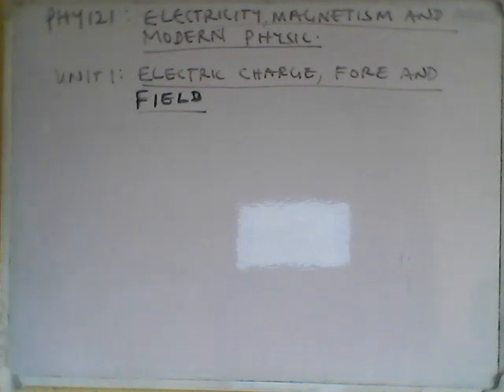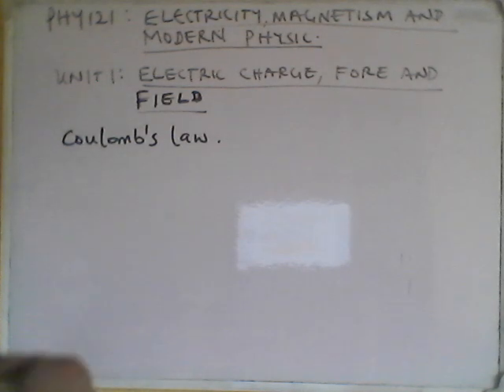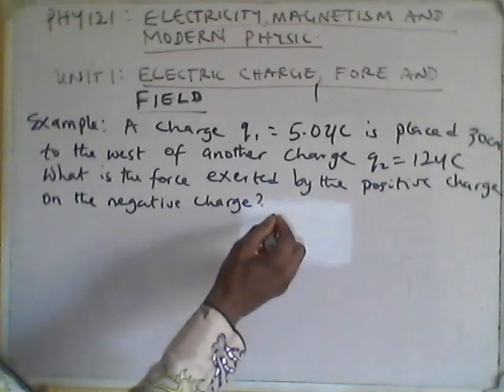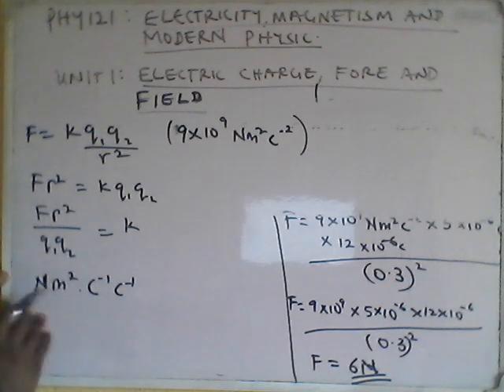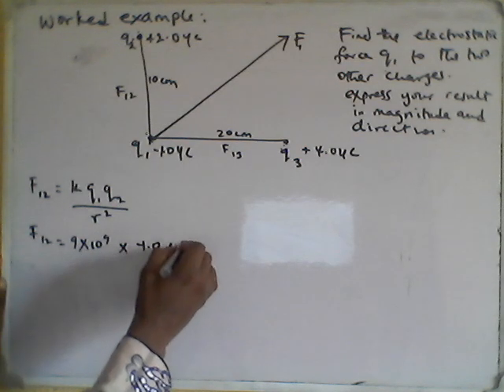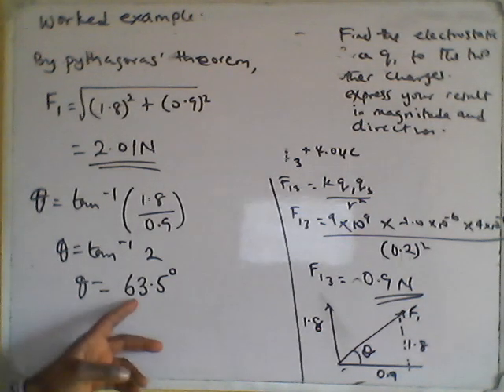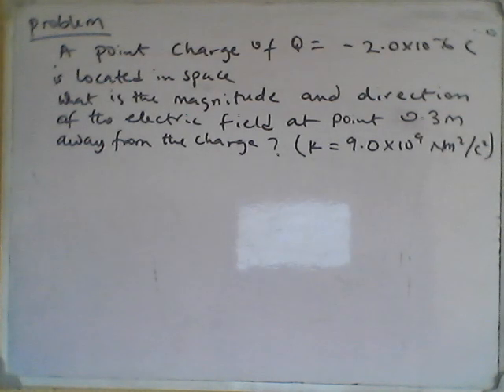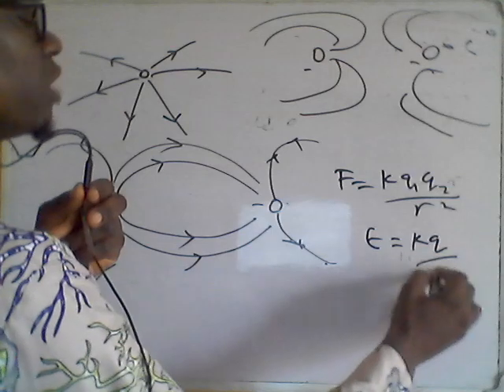PHY 102 Unit 1: Electric Charge, Force & Field Explained | Coulomb’s Law, Superposition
Welcome to Chrysolite Tutors, your go-to hub for mastering Physics through simplified, calculation-focused lessons!
This Video is tailored after PHY132 ELECTRICITY, MAGNETISM AND MODERN PHYSICS which is 2nd semester course for Science undergraduate in NOUN
In this video, we take a deep dive into one of the core concepts of electromagnetism — Electric Charge, Force & Field. This is a must-watch if you're a student of physics, especially those preparing for university-level courses or NOUN physics modules.

🎯 What You’ll Learn in This Lesson:
✔️ The two types of electric charge (positive and negative)
✔️ The Law of Conservation of Charge in isolated systems
✔️ Coulomb’s Law: Understanding and solving force problems between charges
✔️ The Principle of Superposition
✔️ How to calculate the resultant electric field vector from multiple point charges
✔️ How to sketch electric field lines for common charge distributions

🔍 This video makes use of practical examples and easy-to-follow explanations tailored for part-time learners and students seeking clarity on difficult concepts.